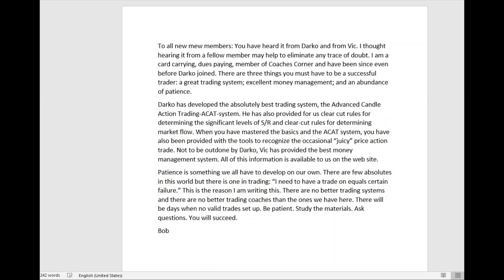Trading Forex the ACAT Way…A Live Talk With Darko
COACH’S CORNER FREE STARTER SERVICE NOW AVAILABLE!

We want you to see first hand, what incredible value there is in Darko’s Pre-Market Analysis (PMA) videos, so we invite you to click the link below, and we’ll send you Darko’s Monday PMA so that you will see his analysis in action – no charge, no obligation. See how we notify our members of trades, IN ADVANCE, not after the fact.

These videos will be focused on Advanced Candle Action Trading, using pure naked charts (no indicators whatsoever). Click this link to start getting Darko’s Monday PMA video

Last week I traveled to Sweden to meet up with Darko, and while there, we recorded a video where Darko talked live and answered questions about his very powerful and successful ACAT trading methodology. Listen to Darko answer many questions about the approach

NOTE: Still in doubt about what the effectiveness of what we do? Listen to the very end of this video and you’ll see an unsolicited comment that Darko and I were very humbled to receive. (Thank you Bob).

CHAT FROM OUR CC AND PREMIUM SERVICE SKYPE LOUNGE

“Darko - Thanks a lot - i am your student - really you are teaching things no body is teaching by this details in the entire web”

“There are tonnes of trading coaches out there who have made tonnes of money selling hindsight coaching!”

(And...We’d be most appreciative if you would "like" us, and of course, we'd love to have you "follow us"!)

If you find our videos beneficial, please hit the “like” button, and "follow” us!

Vic Noble

Personal Coach
ForexMentor.com

The Coach's Corner Basic Service is now in its 14th year, hosted by Vic Noble and Darko Ali. This is the most valuable and affordable coaching you'll find on the internet! A Pre-Market Analysis every single day for all members, with End Of Day (EOD), Swing Trades, Intra-Day, and Scalping setups shown…in ADVANCE…NOT after the fact!

The CC Premium PMA Service – In addition to everything in the Basic service, the Premium service members receive full access to our CC Skype Chat Lounge, micro videos live in the skype chat room during trading, screenshots, and immediate, live access to the coaches for response to questions.

NEW: Advanced Candle Action Trading Webinar: A very simple trading method, using naked charts only. Zero indicators, totally price action based, quick to learn.